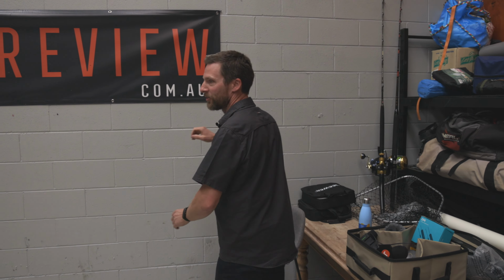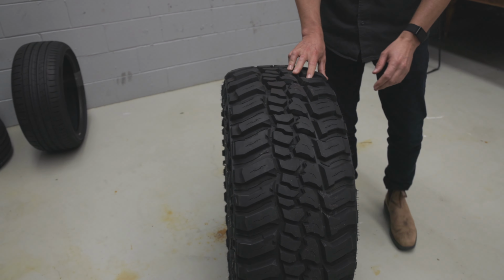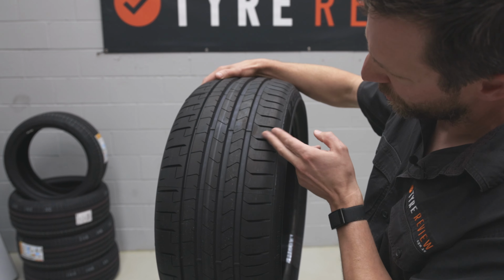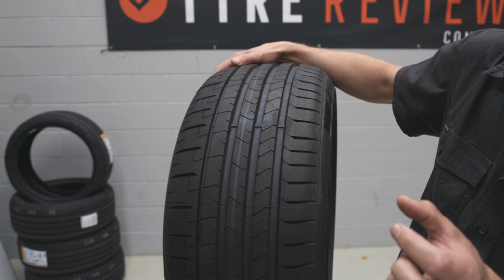What are Tread Blocks?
What are Tread blocks and what are they used for?

Jared, our Chief Tyre Inflator will show you exactly what they are by utilising one of the mud tyres we have laying around in our warehouse. They have a pretty significant role to play... more in the video!

For more information on other terms that we will cover, go and have a look at

Full Transcript

- [James] Hey, Jared!

- Yup?

- [James] Can you explain tread blocks?

- Tread blocks? I'm glad you asked that. Let me just put this hideously expensive fishing rod . You can bleep that out, right? Ahh! So, tread blocks, glad you asked, James. So tread blocks, let me get this tyre over here. I'll bring him out. Whoa, this is a 35-inch tyre. It is the Mickey Thompson Baja Boss. And you can see here, these individual pieces are the tread blocks. So sort of a common way, easy way, to refer to these parts of the tread pattern, but even on smaller tyres we still have tread blocks. So, I mean, you'd almost call this a rib really, rather than a tread block, but you could sort of say these ones here on the side are tread blocks, but they're actually, these little bits, in between here are sipes, separating them. But even these sipes here actually aren't the full depth of the tread block. So tread blocks, back to that question. This is a tread block. It's just a small part of the tyre tread pattern.